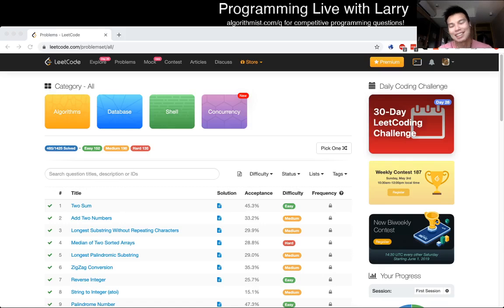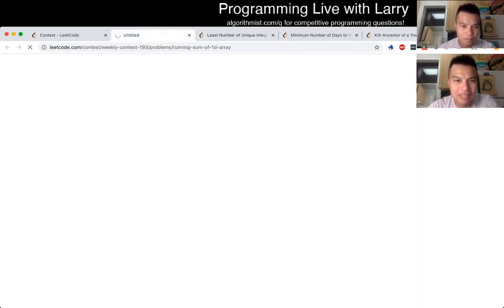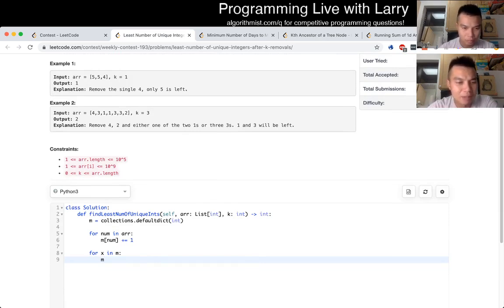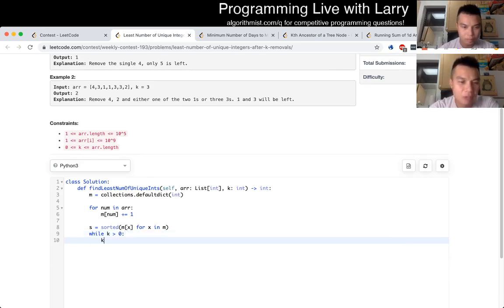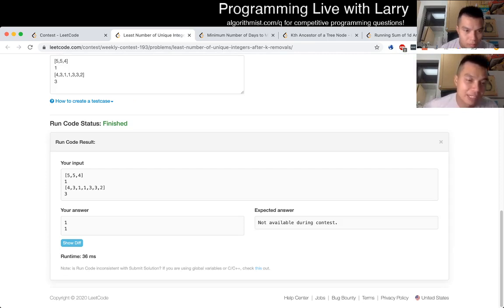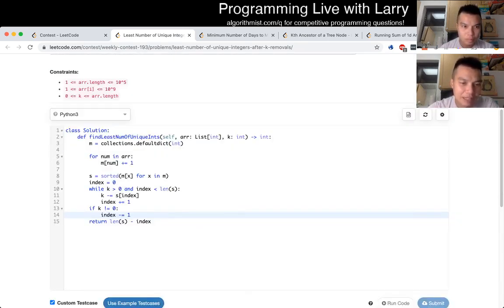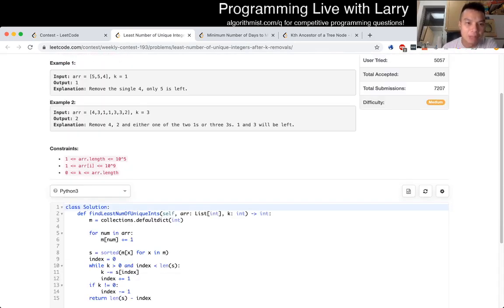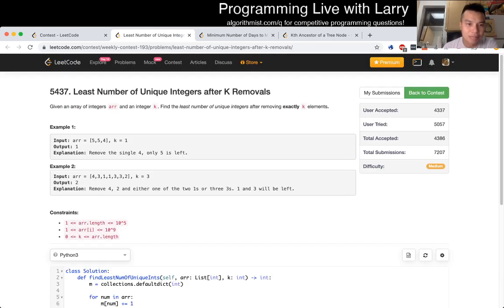1481. Least Number of Unique Integers after K Removals (python) (Leetcode Medium)